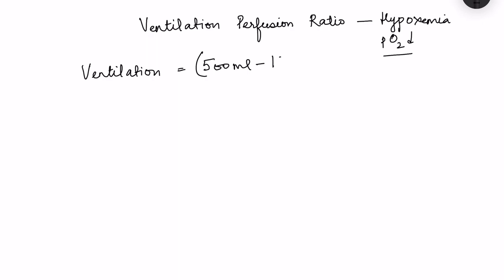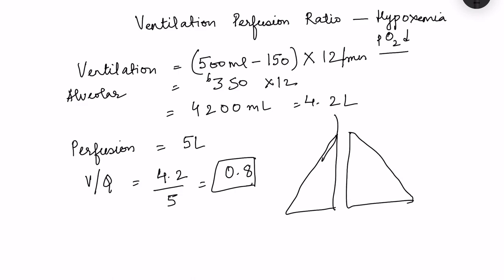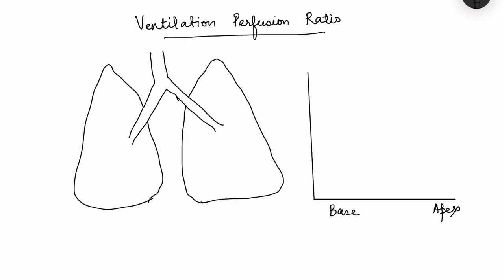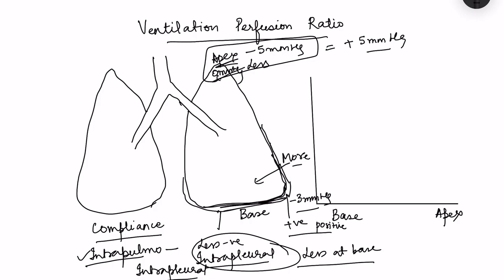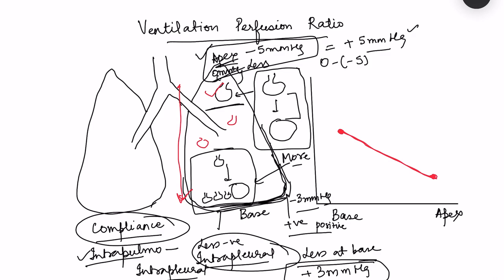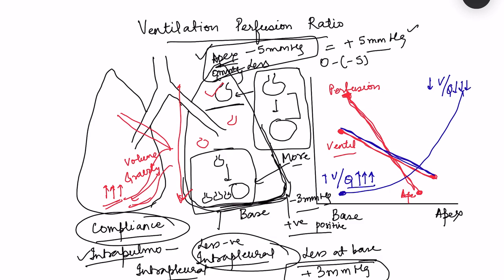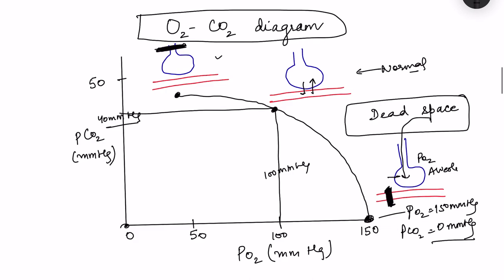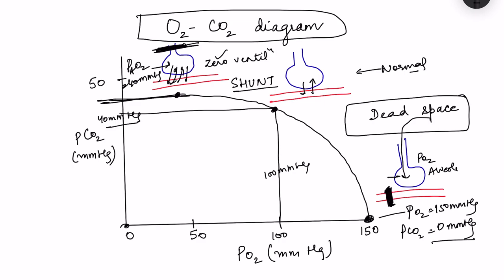Alveolar Ventilation perfusion ratio physiology (VQ ratio) V/Q mismatch | Respiratory system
Respiratory physiology lecture on ventilation perfusion ratio.